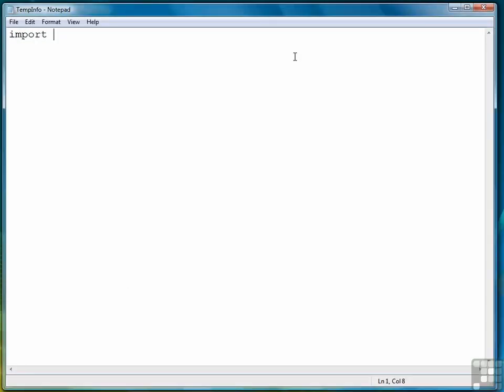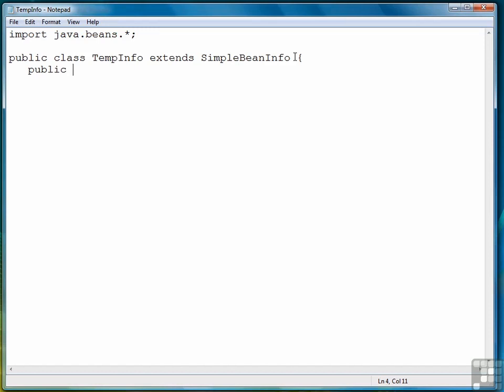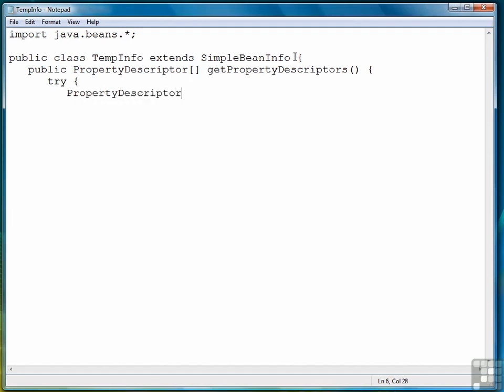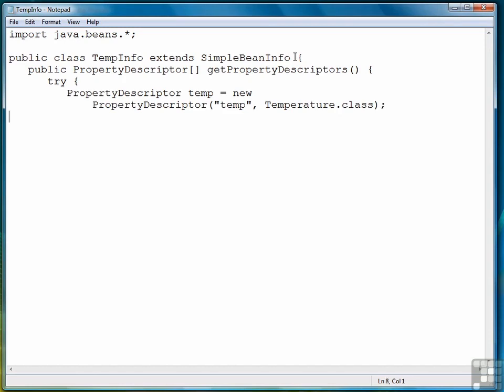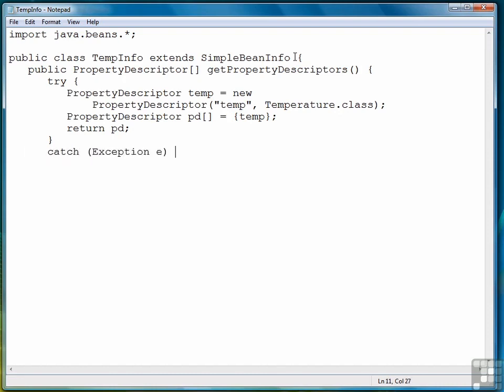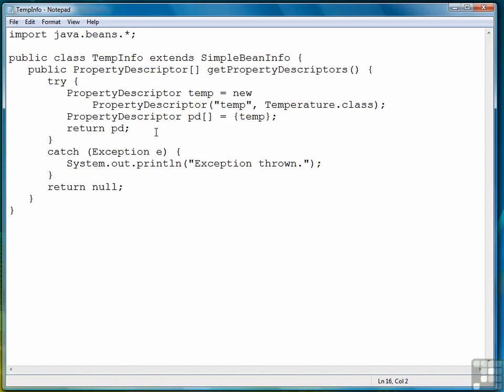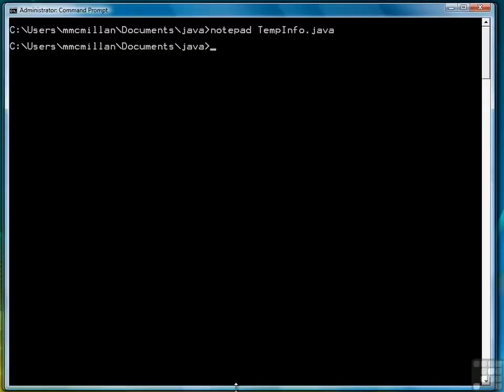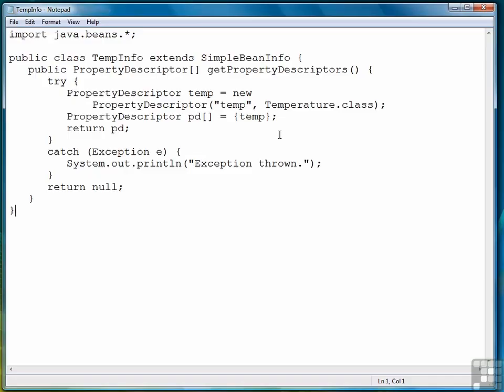1402 Creating A Beaninfo Class Part 1